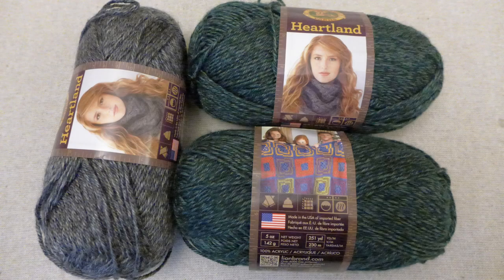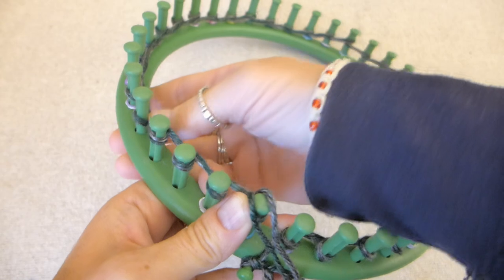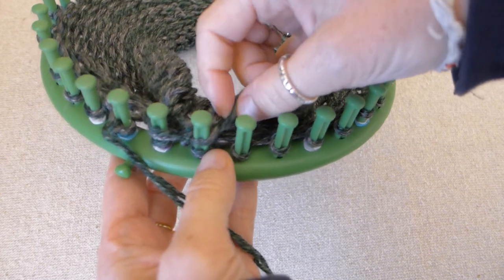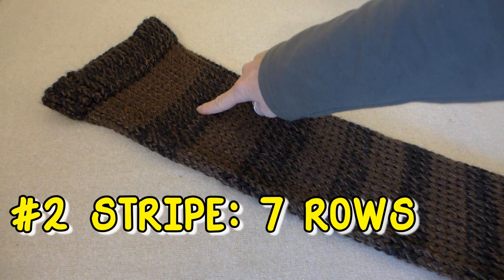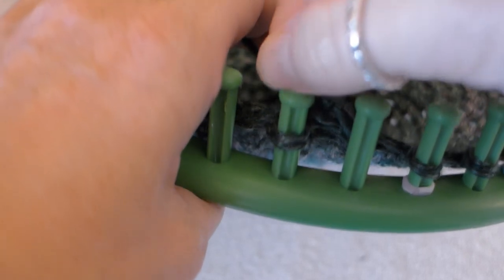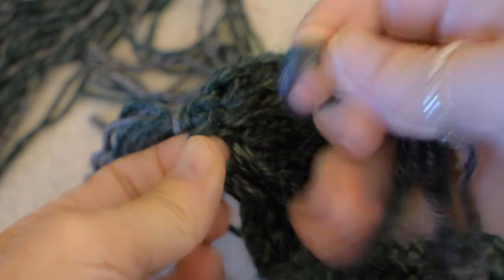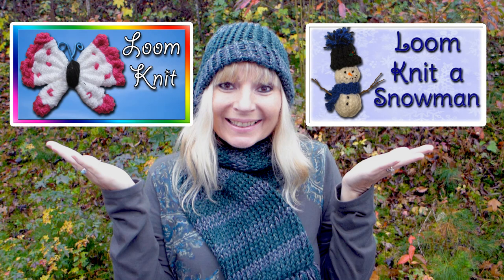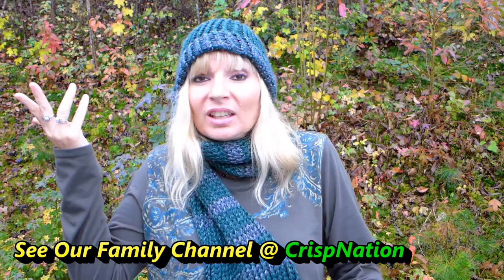Loom a Scarf Hat for Beginners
Learn how to make your own Scarf hat combo on a loom! It is a scarf and a hat made together. This is an easy loom project for beginners and they will make the best Christmas gifts for family and friends. They are super stylish too!

Thank you SO much for all of your support. I love you all! oxox